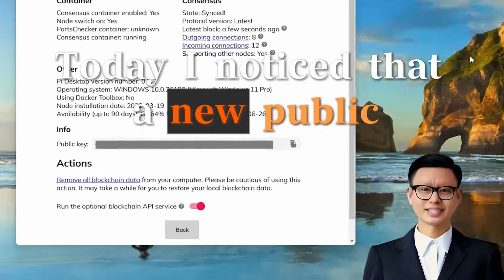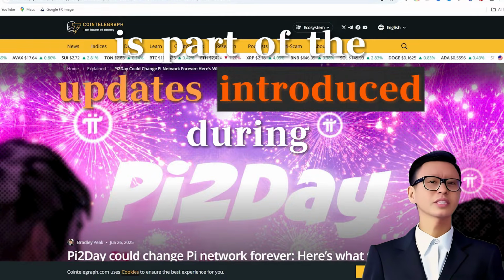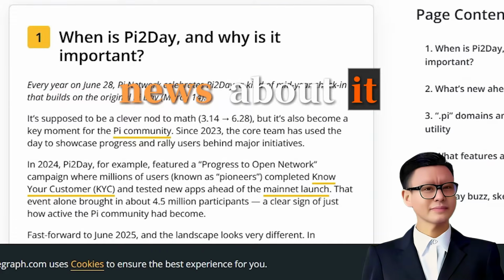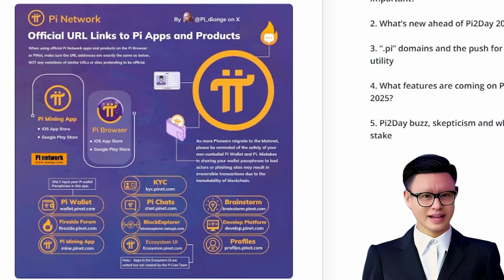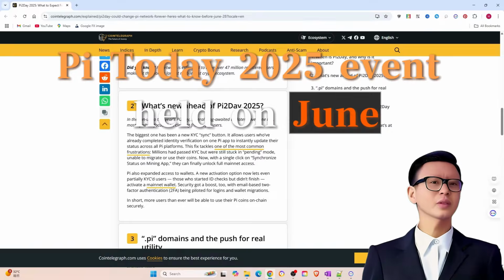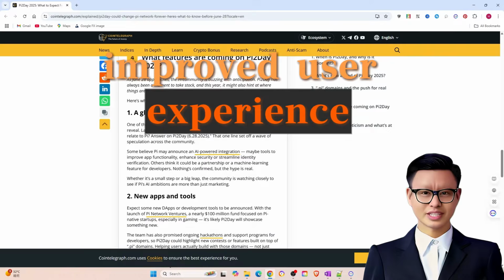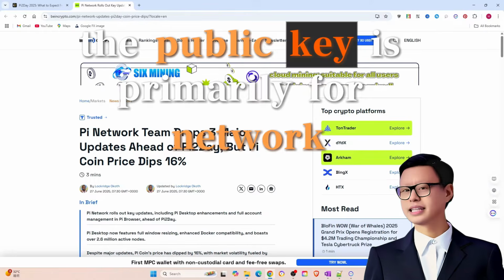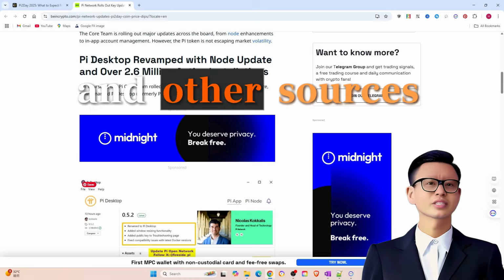Pi Network Public Key Update Explained | Pi2Day 2025 Highlights & Latest News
Discover the meaning behind the new public key in the Pi Network's desktop Node application, introduced during the Pi2Day 2025 event. Learn how it enhances security, enables Node verification, and ties into future features like dApp integration. We'll also cover exciting updates from Pi2Day 2025, including AI integration, improved user experience, and market insights.

If you’re a Pi Network enthusiast or Node operator, this video is a must-watch!

For more details, you can refer to the official Pi Network blog and other sources:
- [Pi2Day 2025 Blog Post] [4]